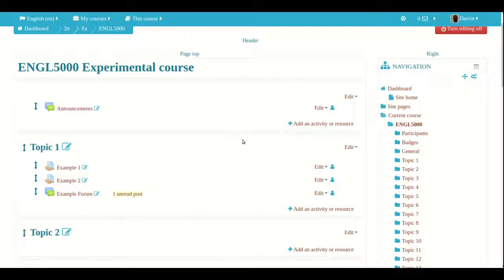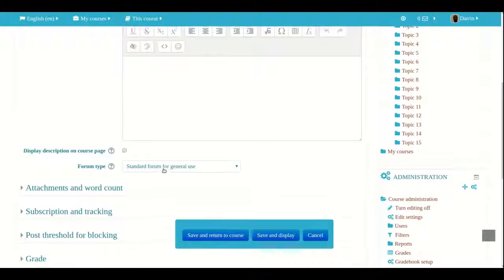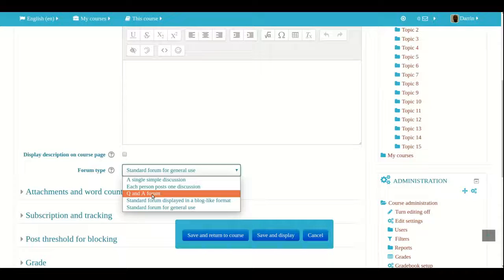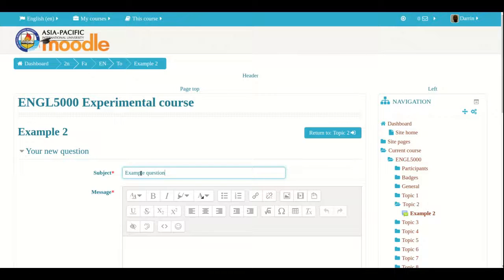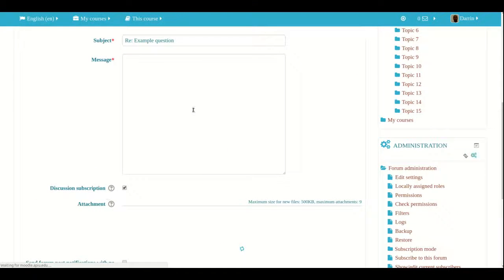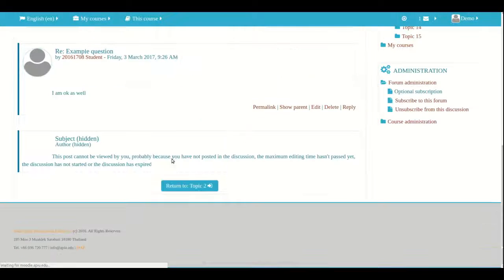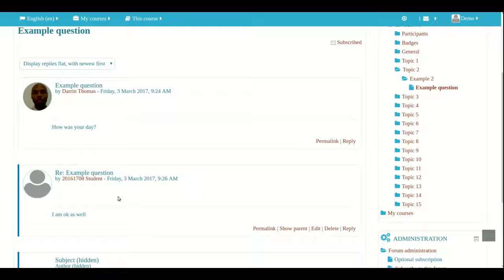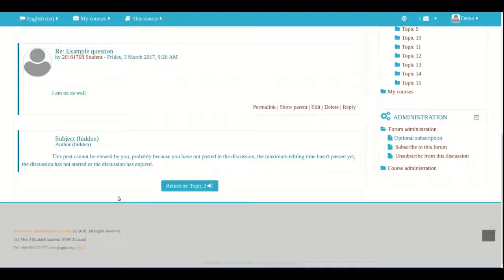Q and A Forum in Moodle